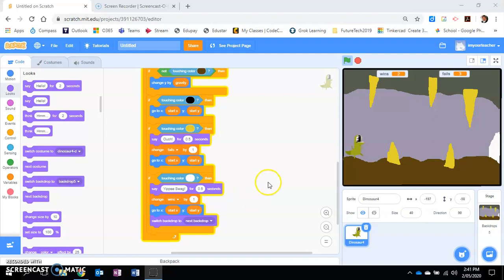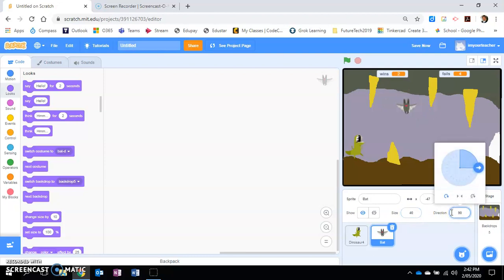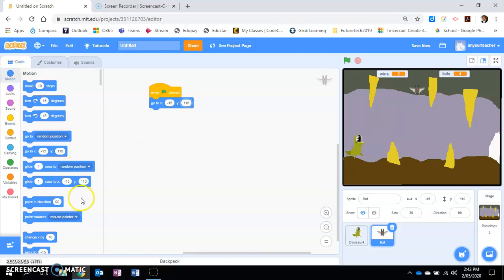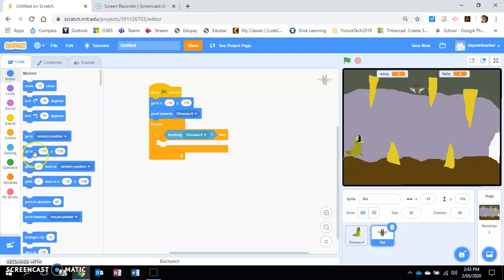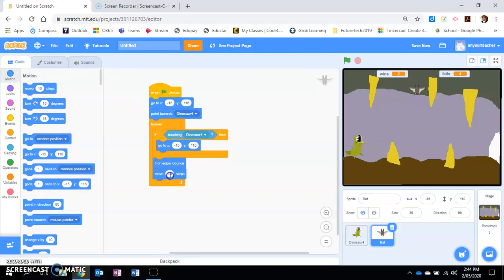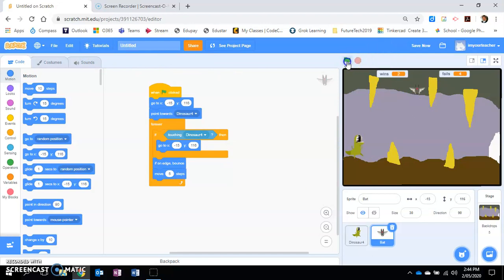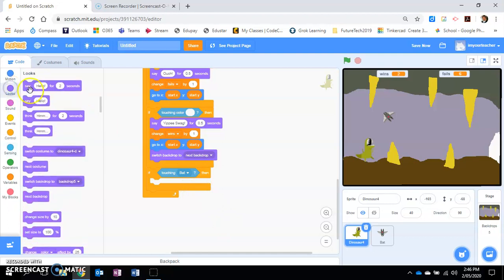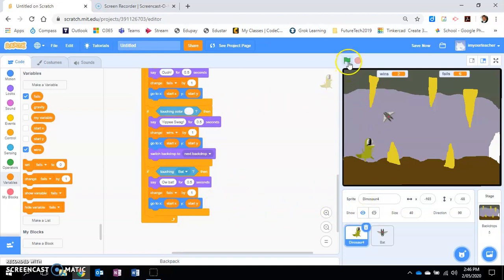Scratch Flappy Dino 5 Bat attack